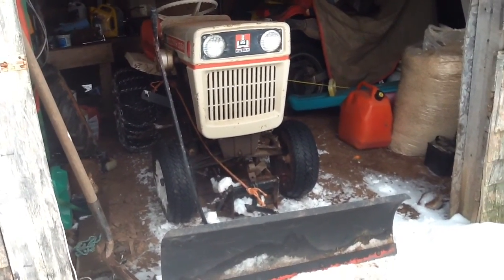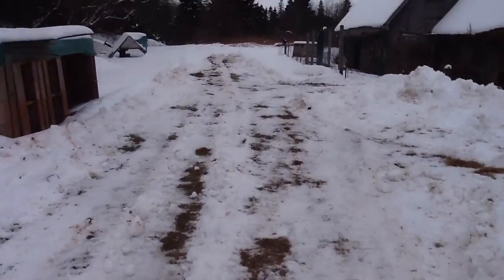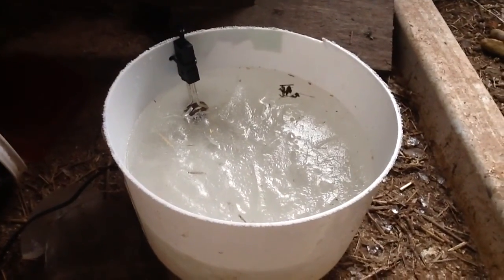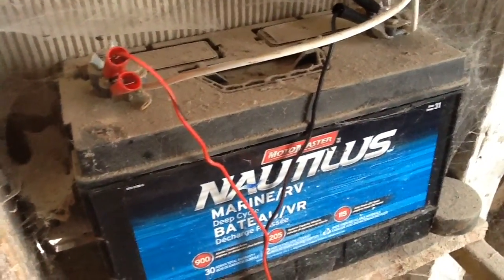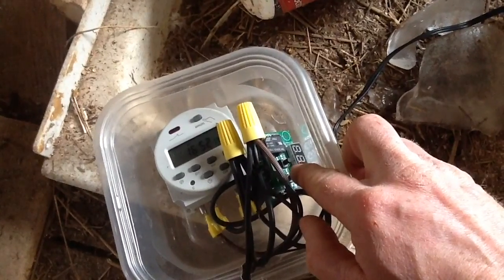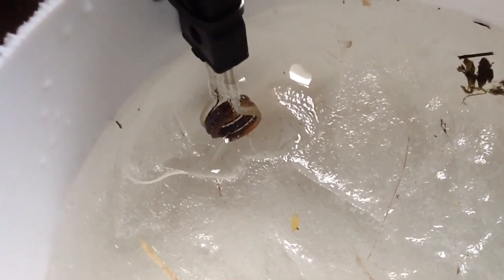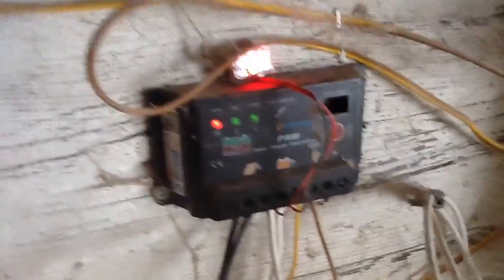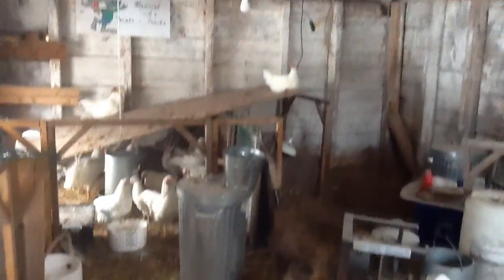Solar Powered Heated Chicken Water Dispenser - Part 2 - testing to see if it melts ice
In this part two, i demonstrate my quickly slapped together heated water bowl arrangement as a prototype to see if its going to work at all.

So far it looks promising. Part 3 will be me cleaning up the whole thing and confirming the tests that I ran and hopefully installing it.